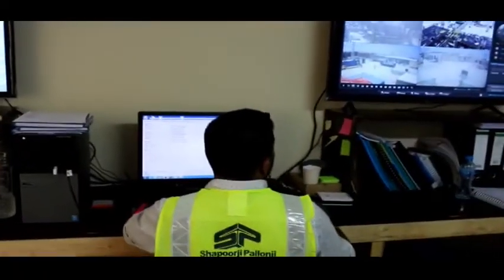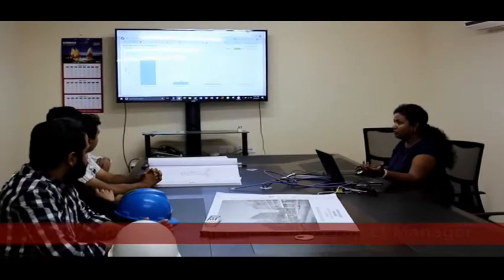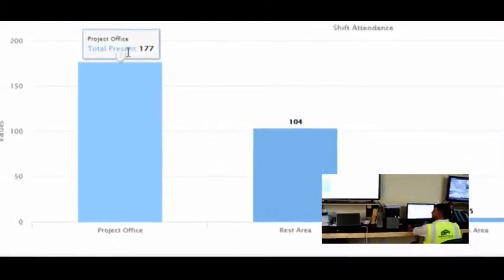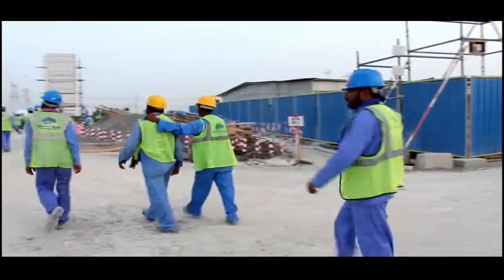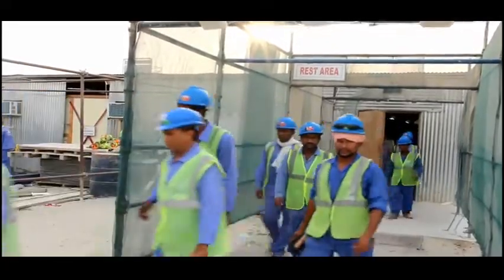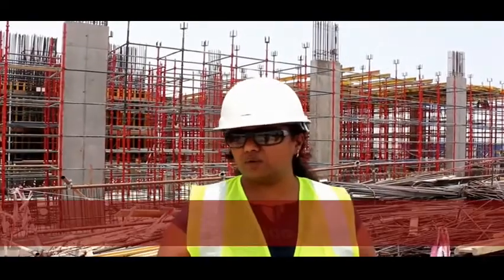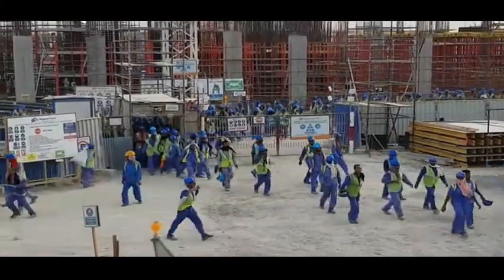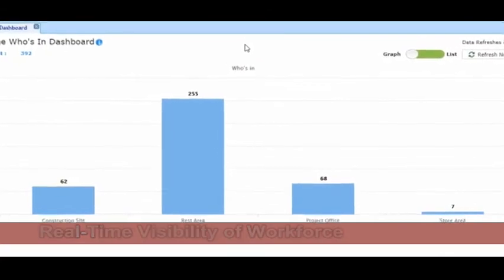DominateRFID Labor Tracking System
Solve Your Labor Management Challenges with DominateRFID!